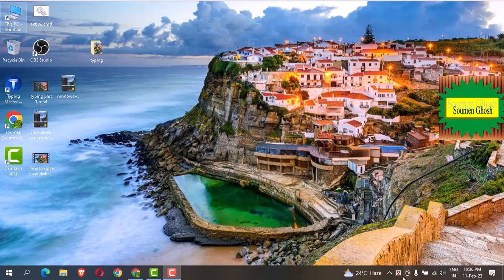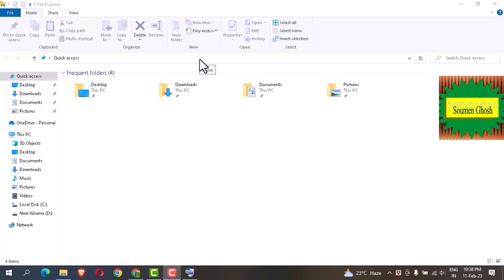file manager keyboard shortcut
___________________________Thank You ____________________________

@Computer Tips and Tricks by Soumen

Quires solved:-